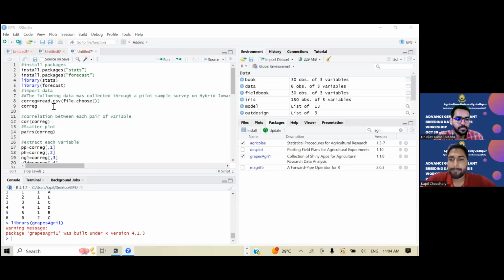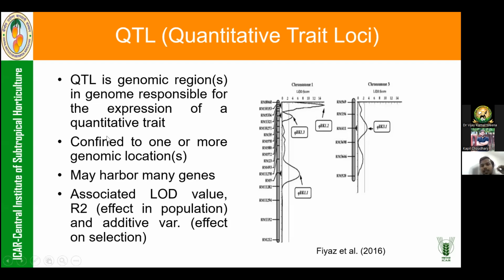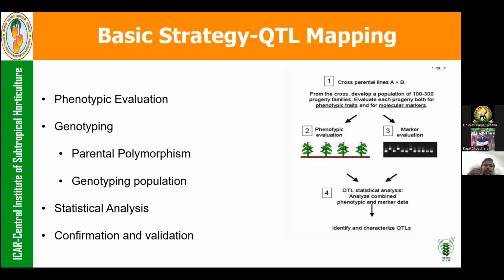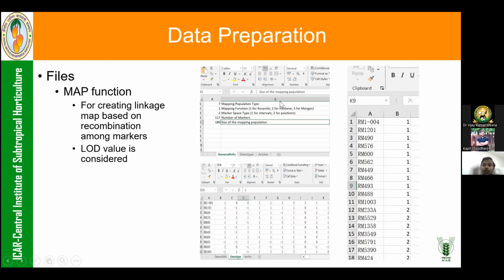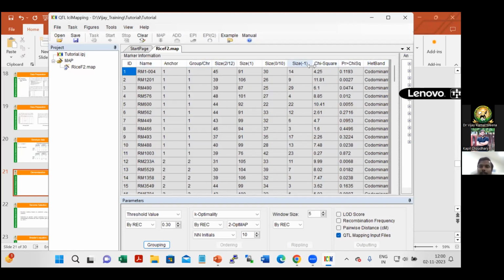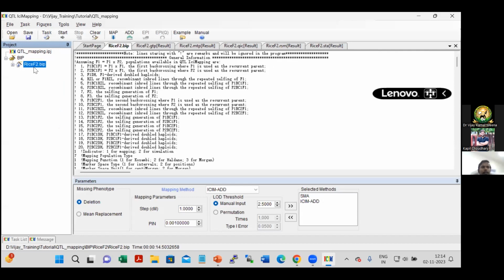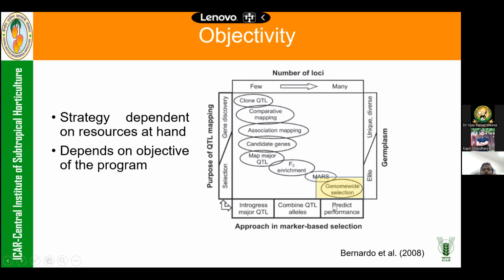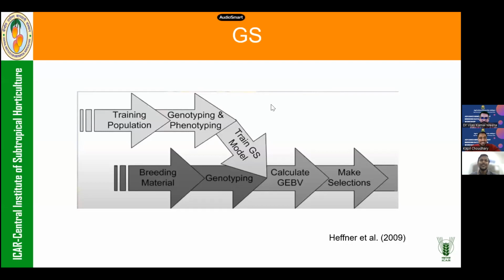Advanced Techniques in Plant Breeding Data Analysis by Dr Amarkant Kushwah